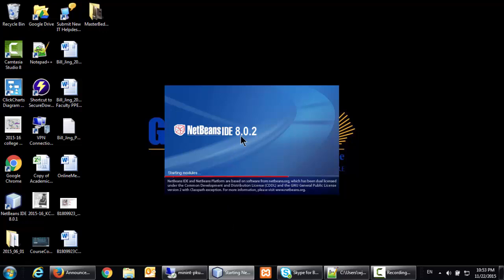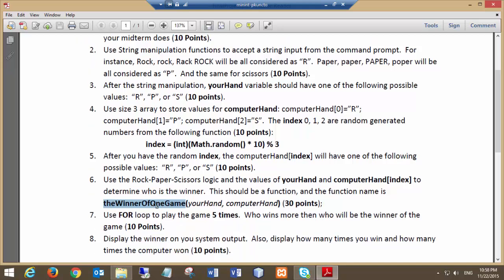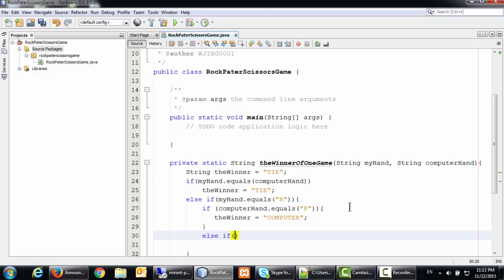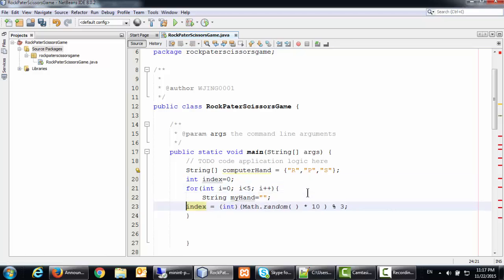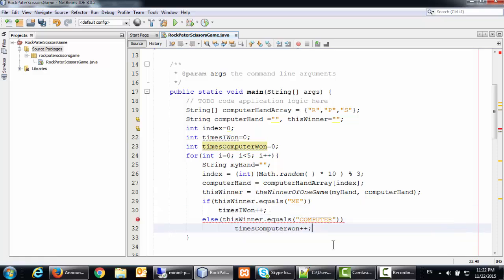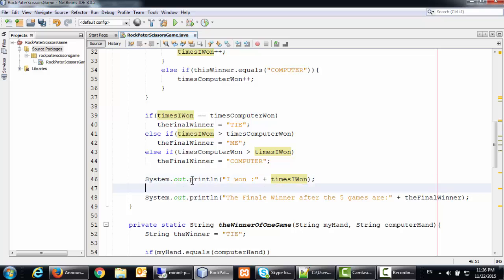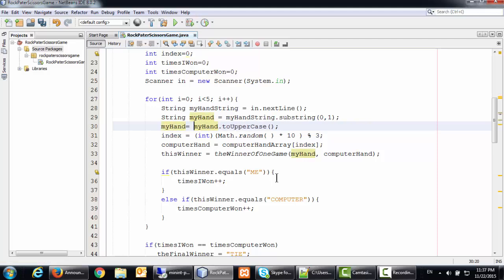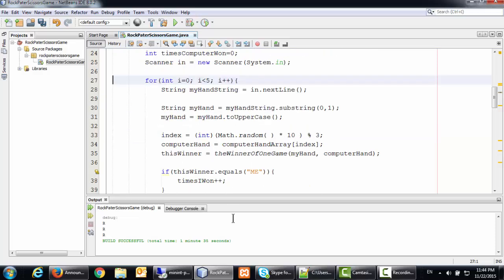CIT149 Final Project